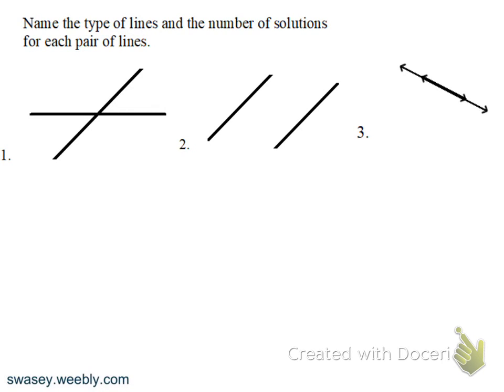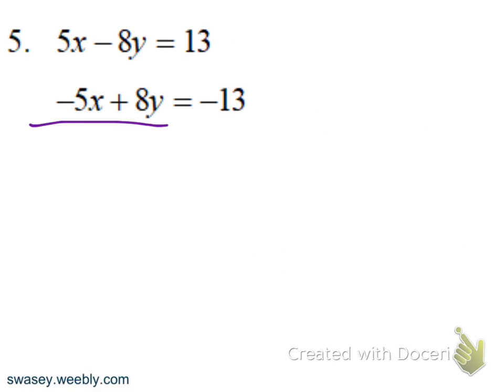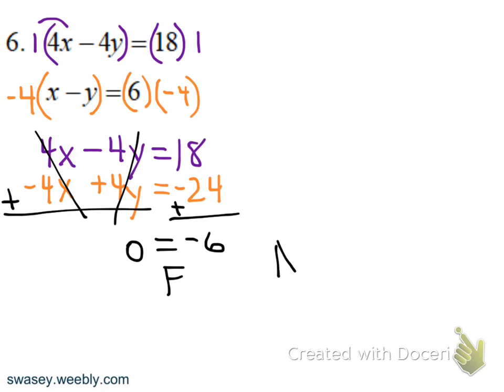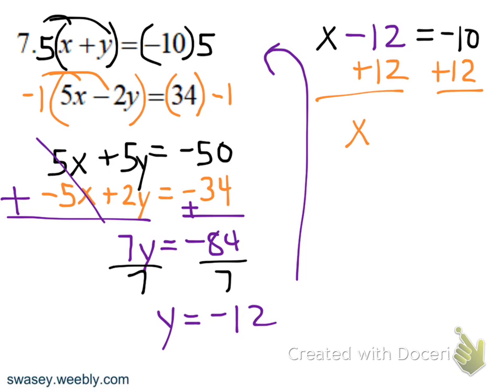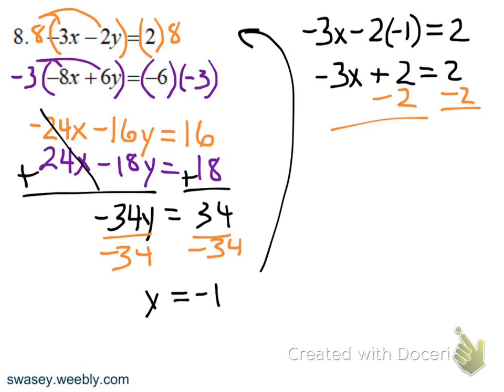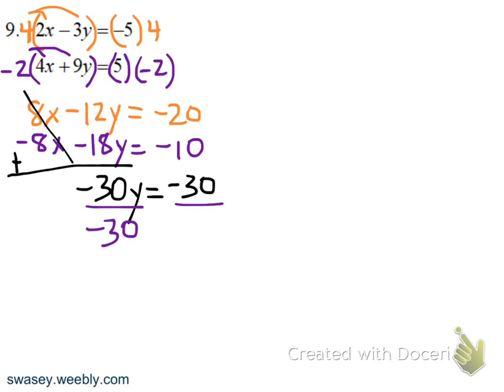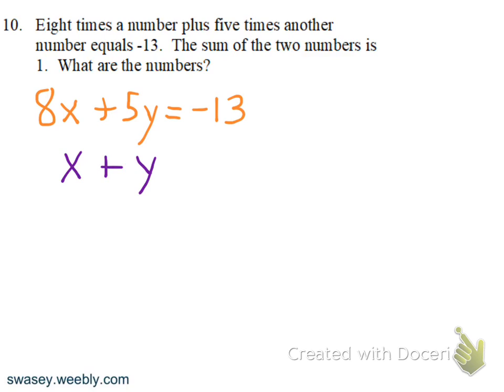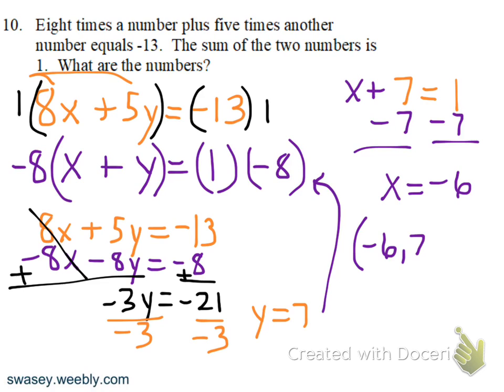Review 6-4 Elimination w Multiplication